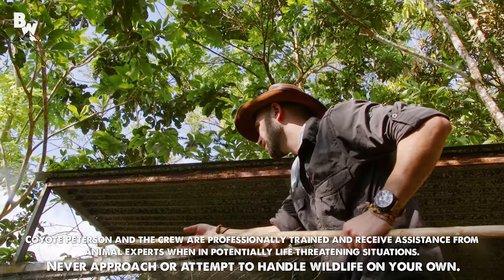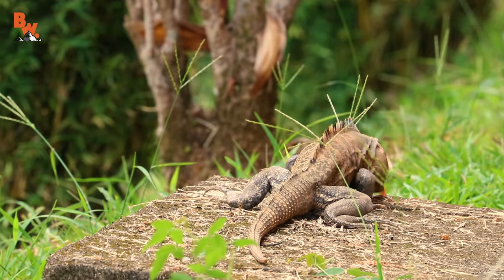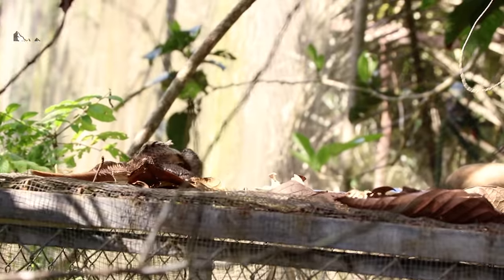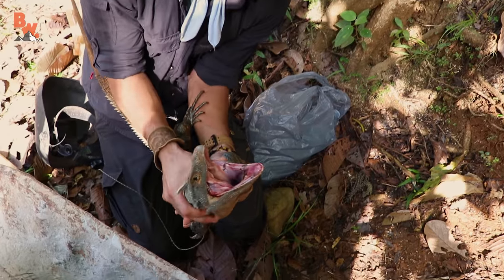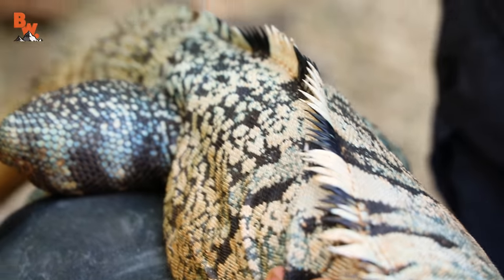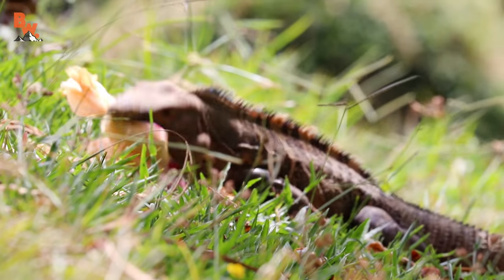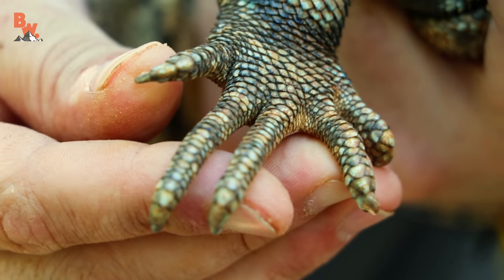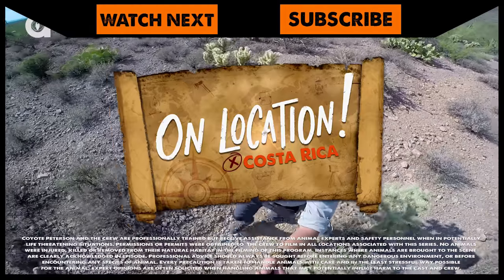Jurassic LIZARD!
In this segment of On Location, Coyote enters the “PARK” to catch a GIANT lizard on the loose!

Well it might not be “Jurassic Park” but the enclosures at Kids Saving the Rainforest in Costa Rica certainly remind you of it! So the “Jurassic Lizard” Coyote is after is none other than the Spinytail Iguana which grow to be absolutely enormous!

While there are many species of Spinytail or Spiny-Tailed Iguanas they all have close ancestry that date back to the time of the dinosaurs. No wonder they look so prehistoric!

Get ready to see one HUGE and SPINY lizard!

Big thanks to everyone at Kids Saving the Rainforest for hosting the crew at this location. To find out more about their organization please visit their